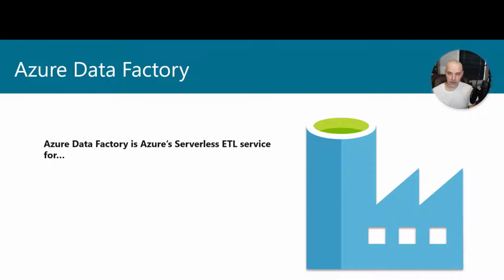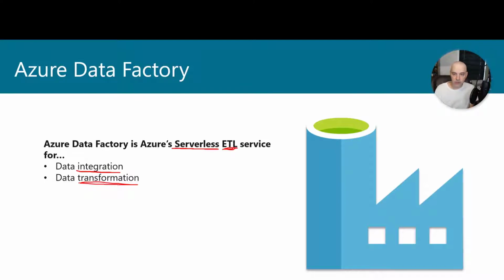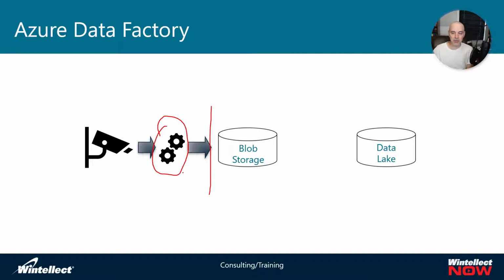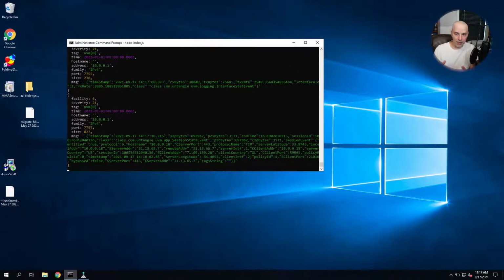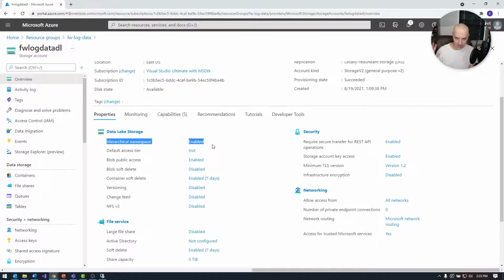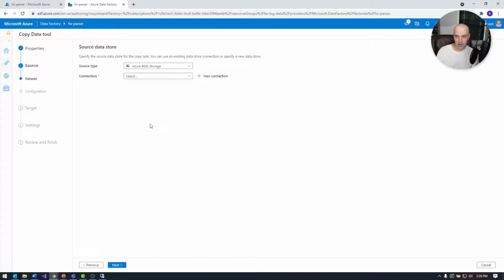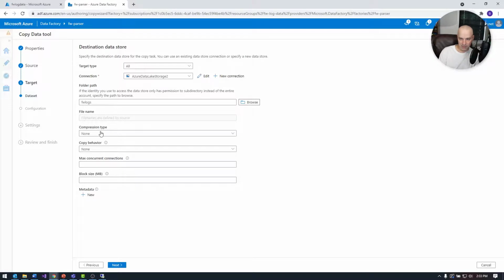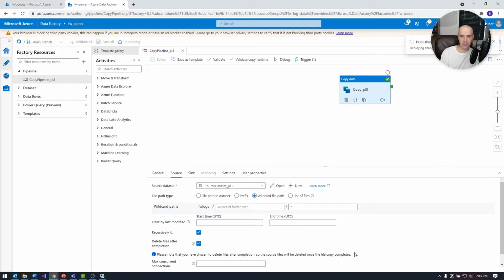Azure Data Factory Data Integrations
Azure Data Factory is a no-code tool for creating ETL workloads on Azure using a serverless billing model with infrastructure you do not have to maintain. In this video, we'll show you how to set up a basic data movement using ADF in the first video in our Data Factory series.